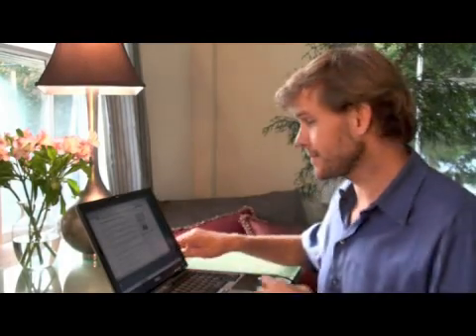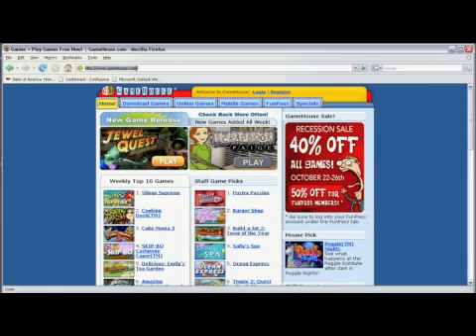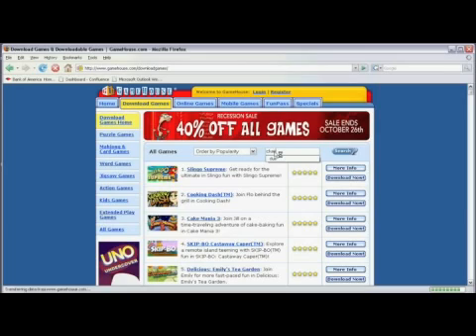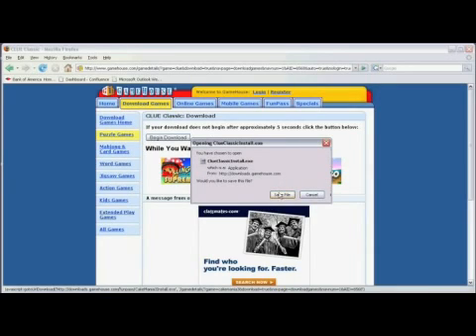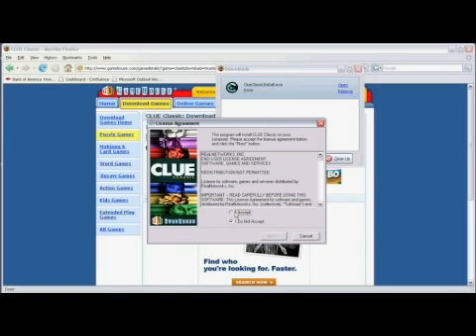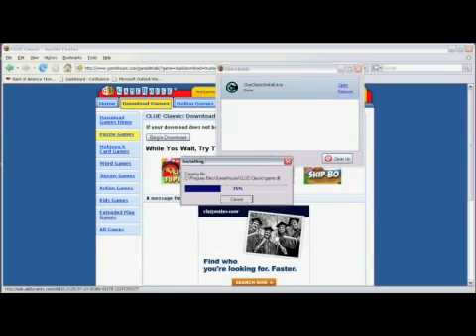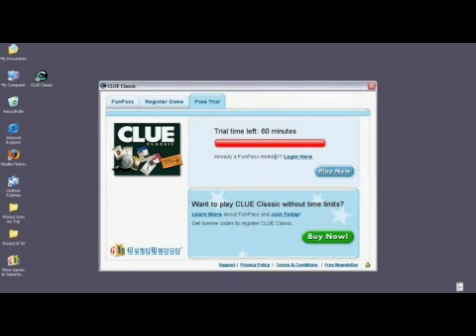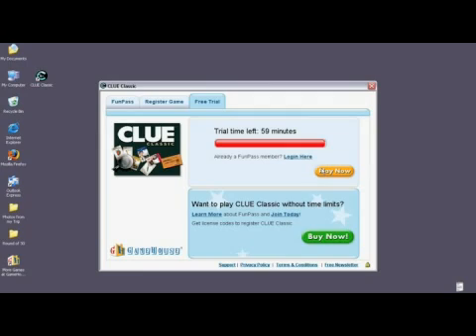How to Play Clue Online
How to Play Clue Online. Part of the series: Using the Internet. Download, install and play Clue online using the website Gamehouse.com. Play the classic Clue board game on a personal computer by following these instructions from an Internet business consultant in this free video on using the Internet.